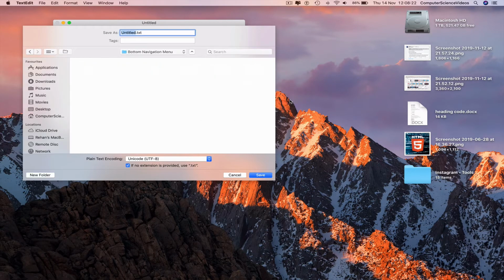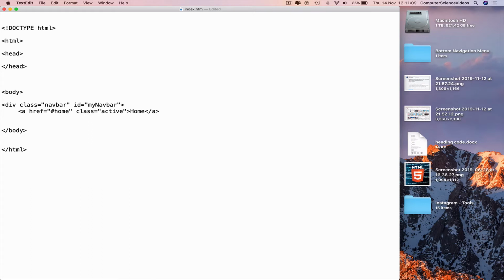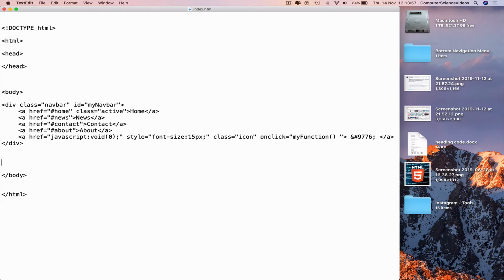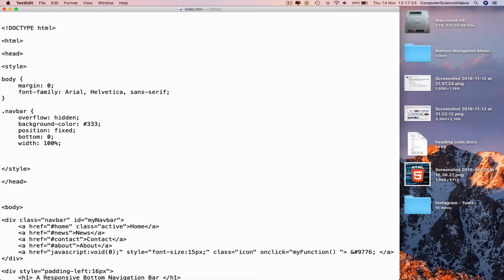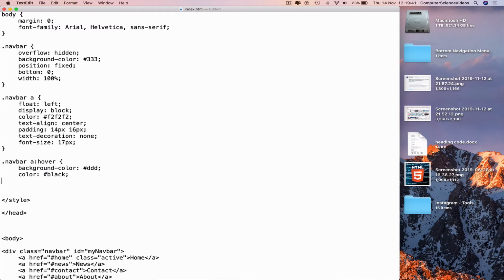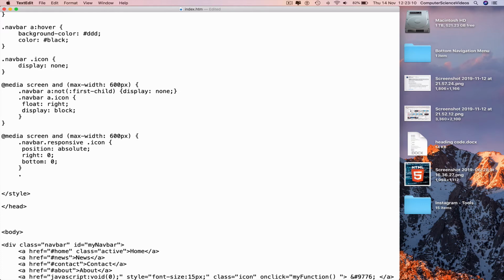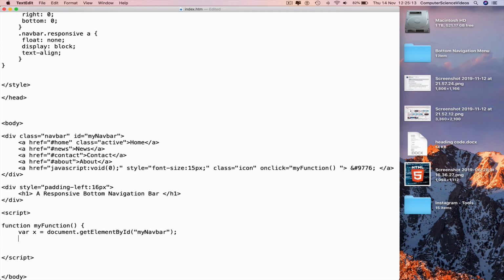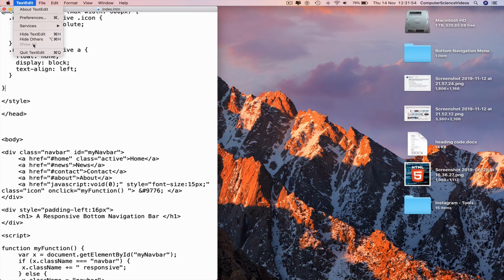How to CODE a Responsive Bottom Navigation Menu Using HTML5, CSS3 & JavaScript | New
How to Create a Responsive Bottom Navigation Menu Using HTML5, CSS3 & JavaScript | New